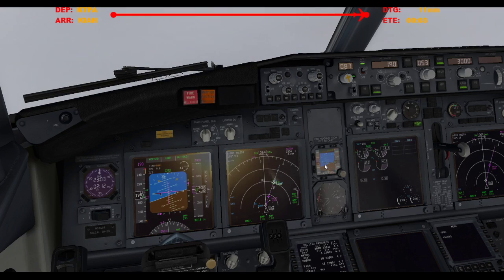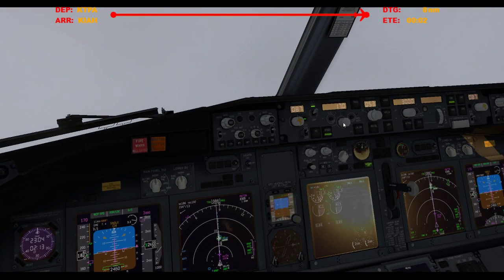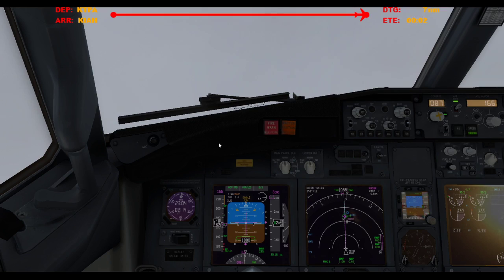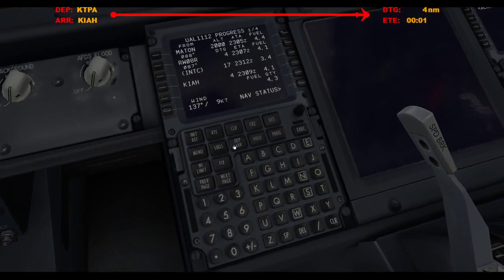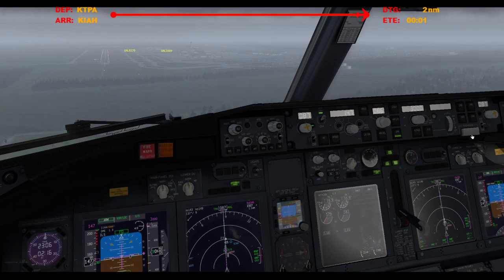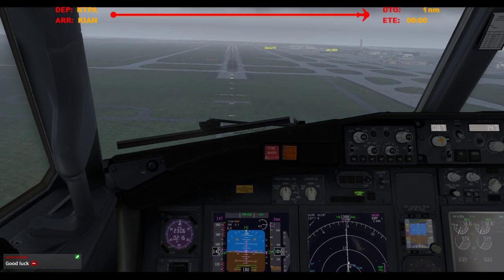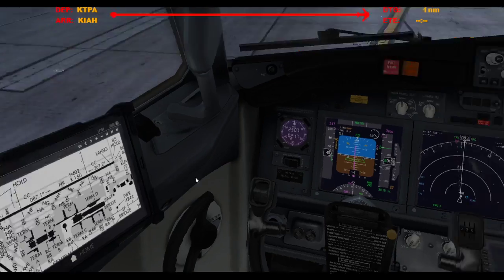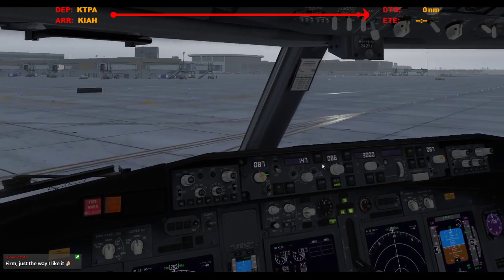Landing in Houston (KIAH)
Broadcasted live on Twitch on January 20, 2021 -- Watch live

Runway 8R.

Honorary Tippers:
CameronWeir
LarryCanari
xICocoSlayzI
DavidB
NathanGrahamAviation
ShaneFSX
EggMcMuffin
RileyOldfield
OCrazyBear
micah_vobora
Spankmynutz88
FlightSimStream
Stease1337
Msp_NeedTraffic_Jordan
Strongwheel54
PolarAviation
GoodLordAlmighty